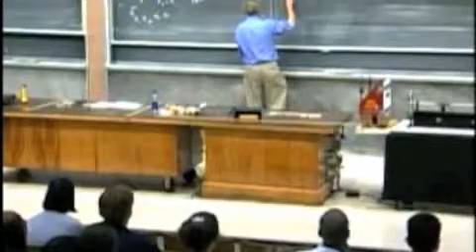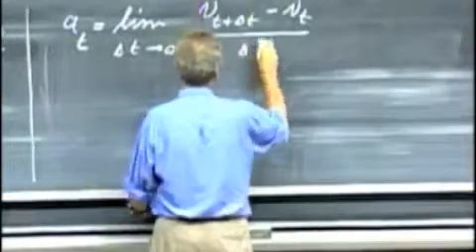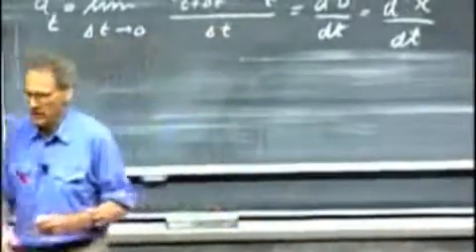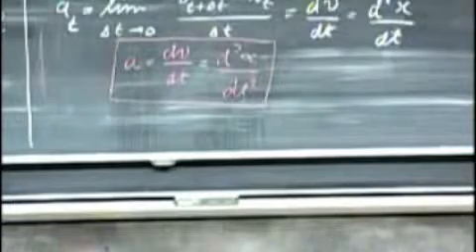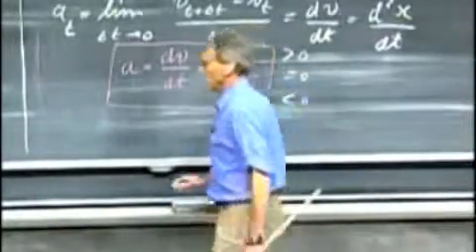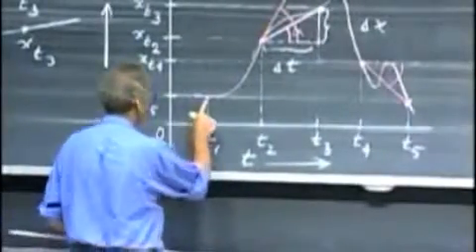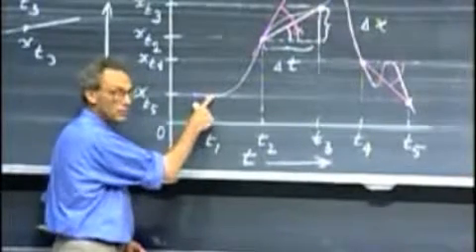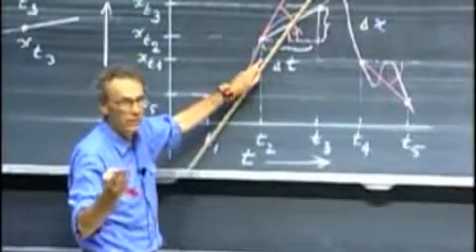Kinematics, Instantaneous Acceleration